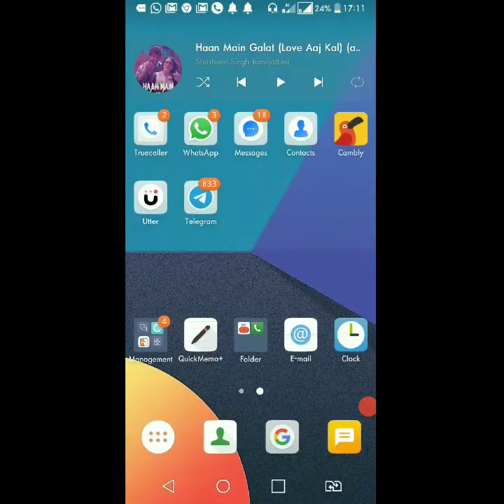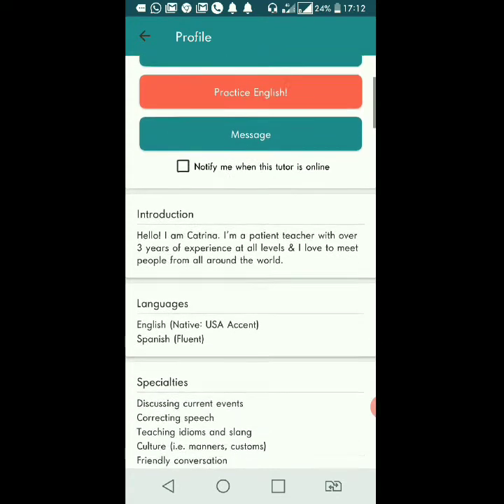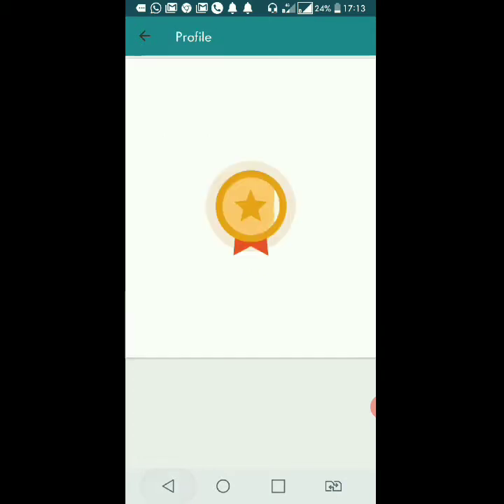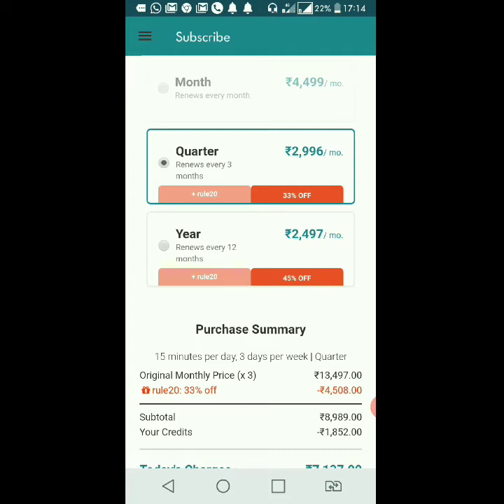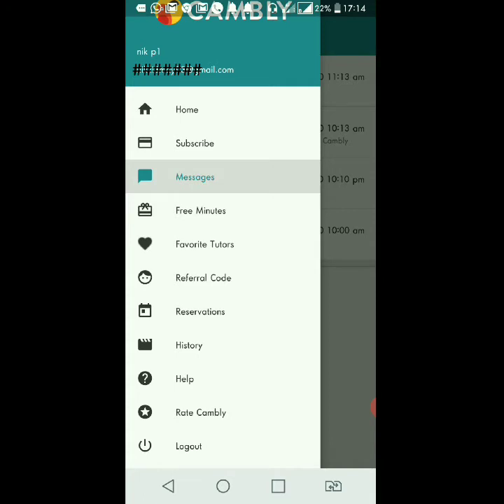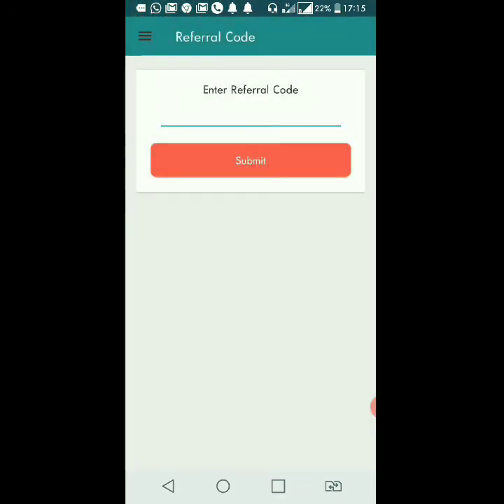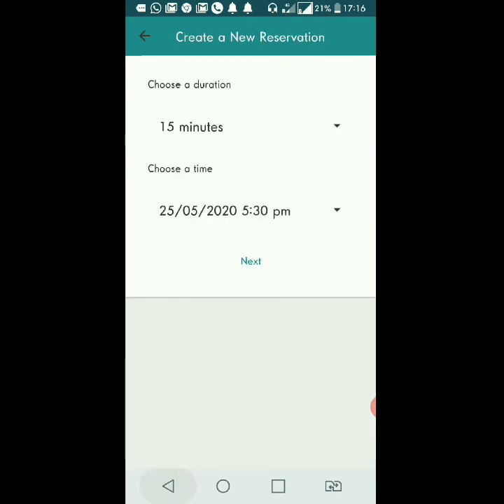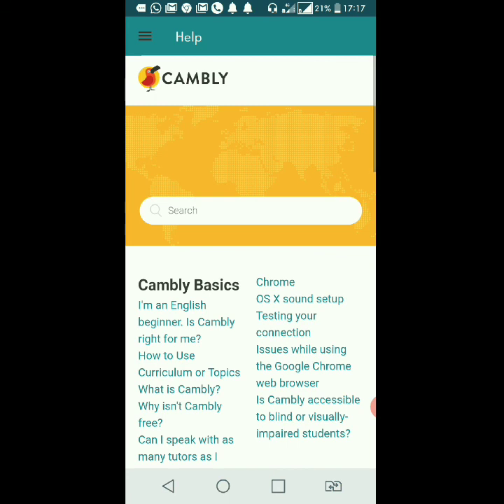Cambly app review for English learning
English learning app cambly review